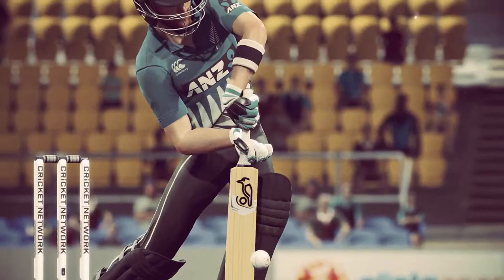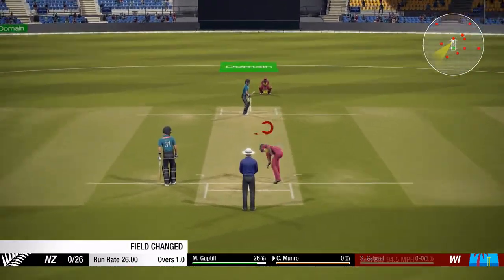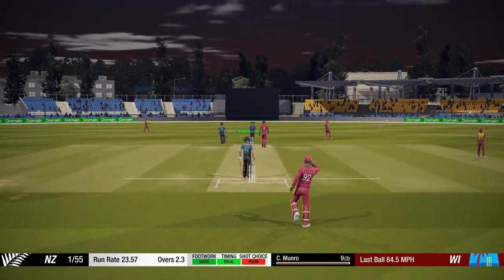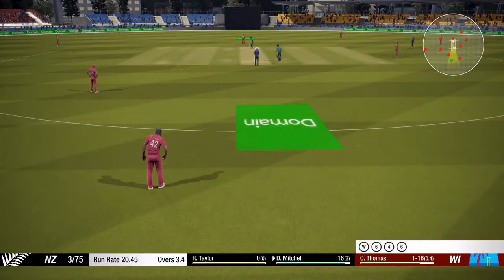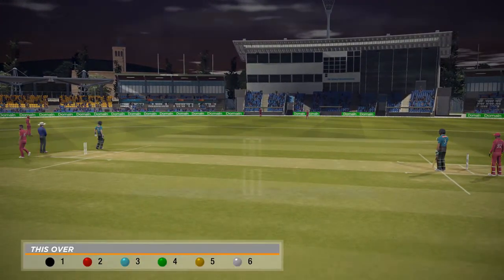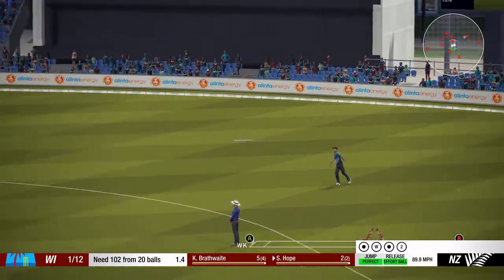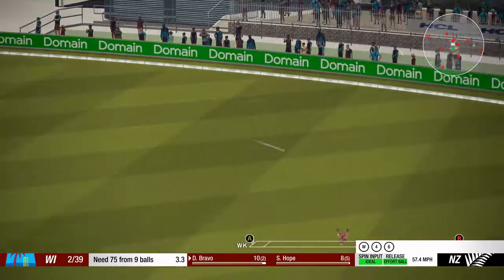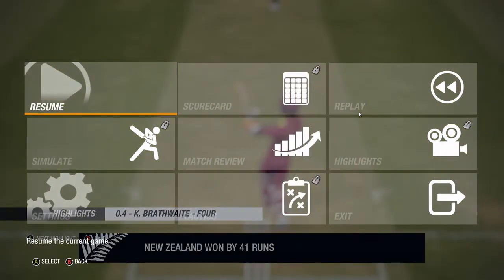New Zealand vs west indies Five 5 Match | New Zealand score 113 in 5 over-Cricket 19 Game play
This is not a real Cricket it's a video Game.
New Zealand vs west indies Five 5| Match New Zealand school 113 in 5 over-Cricket 19 Game play

Cricket nineteen could be a 2019 cricket game developed by huge hymenopteron Studios together with most Games. it's the official game of the 2019 Ashes series of cricket matches, and therefore the (first) sequel to the 2017 game Ashes Cricket. Cricket nineteen was discharged for PlayStation four, Xbox One and Nintendo turn on twenty eight could 2019, via the Steam website, and equally, some weeks later, for Microsoft Windows.

New Zealand: Kane Williamson (C), Henry Nicholls, Ross Taylor, Devon Conway, Will Young, Daryl Mitchell, Tom Blundell, BJ Watling, Tom Latham, Trent Boult, Kyle Jamieson, Tim Southee, Neil Wagner and Ajaz Patel.

Cricket 19 Recommended Requirements

CPU: Intel Core i5-4200 / AMD Phenom II X4 970
CPU SPEED: Info
RAM: 8 GB
OS: Windows 10 (x64)
VIDEO CARD: AMD Radeon R9 390X or NVIDIA GeForce GTX 970 with minimum 2GB Memory
PIXEL SHADER: 5.1
VERTEX SHADER: 5.1
FREE DISK SPACE: 25 GB
DEDICATED VIDEO RAM: 2 GB

My Configuration

Processor              : intel(R) Core (TM) i7-6820HQ CPU @2.70GHz 2.71 GHz
Installed memory (RAM) : 64.0 GB
System type            : bit Operating System,x64-bassed processor